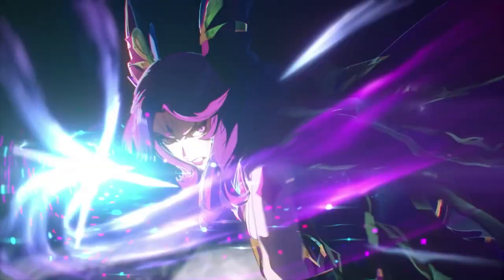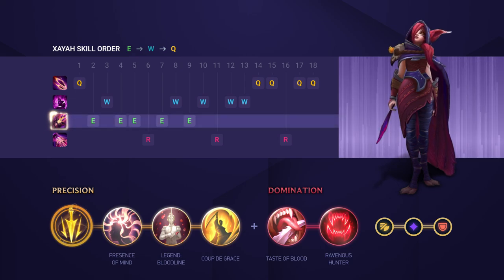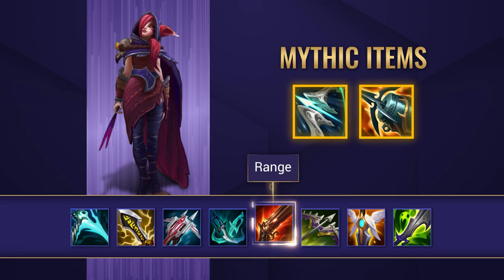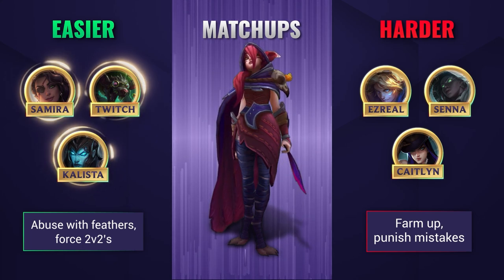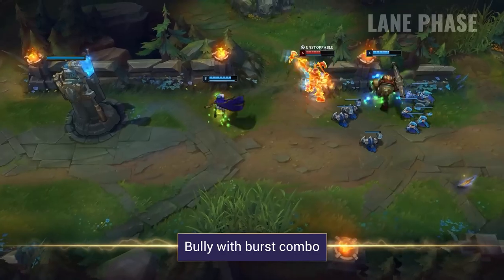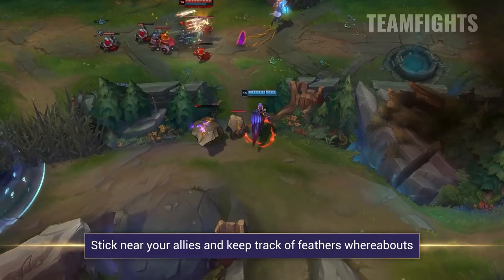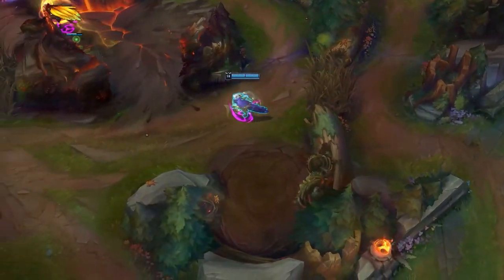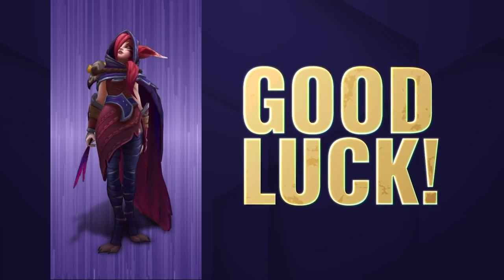How to play Xayah Bot Lane | Mobalytics 4 Minute Short Guides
If you want to check out the best builds and runes for Xayah - Head on over to our website!
This video was created with Vale!
Use the Mobalytics Overlay today!